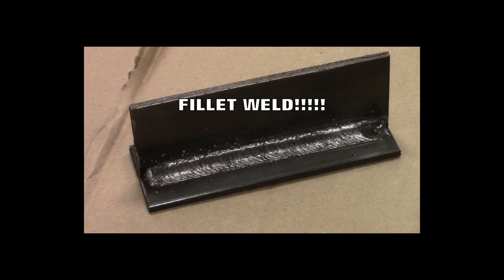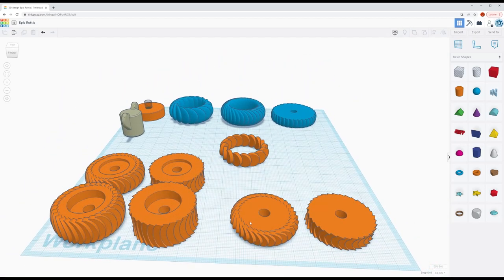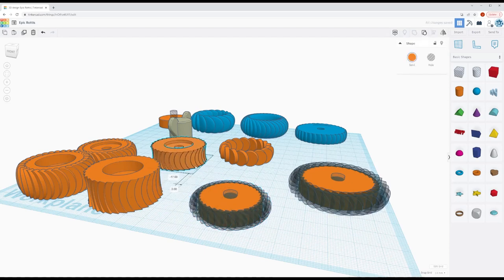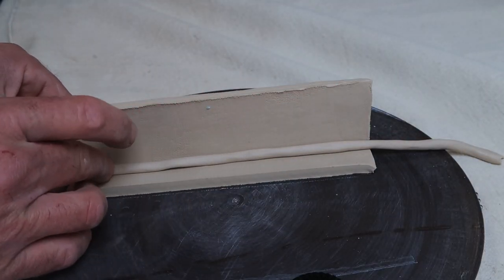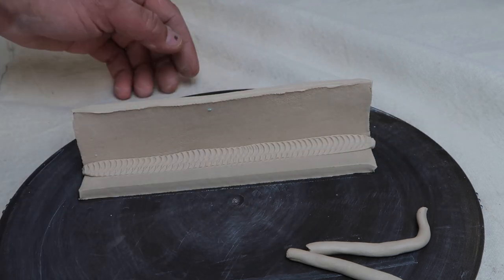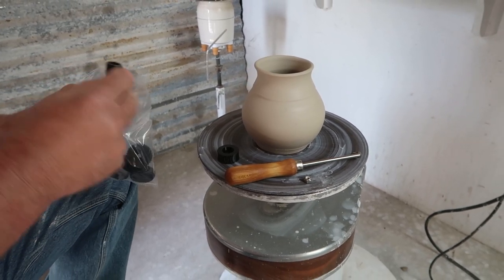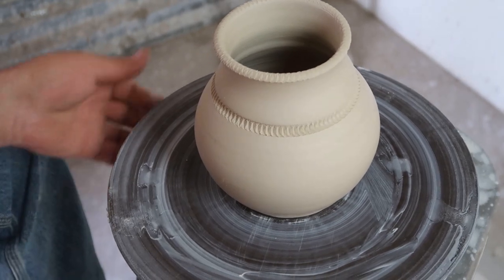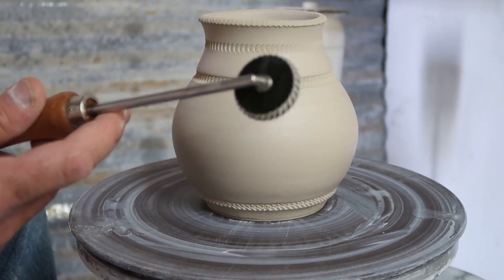New Clay Tool - Weld Texture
I've been wanting to make a texture tool system for a while, and this was a good excuse to follow through.

I asked if they minded me making a video about the tool and offering it to a few other people to spread out the effort.  "Go for it!" was the answer, so here you go.

You can find this tool for sale on my if you are so inclined.